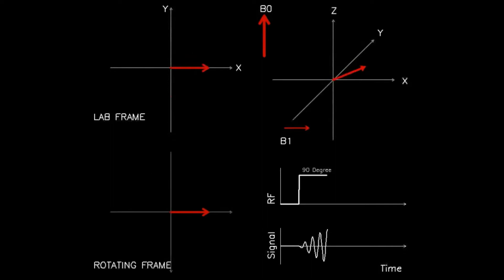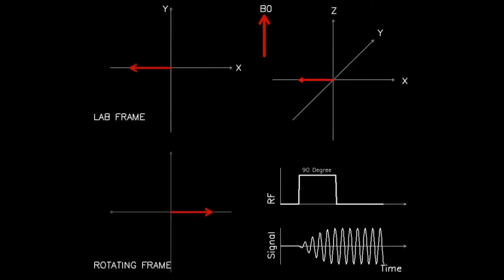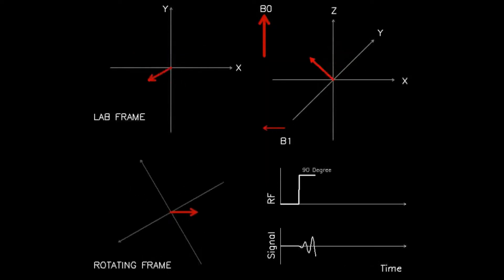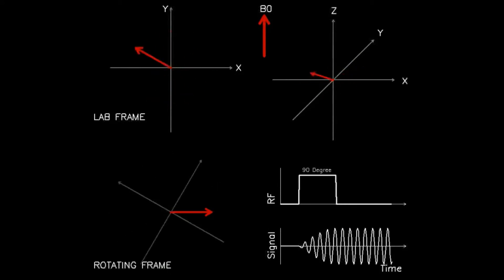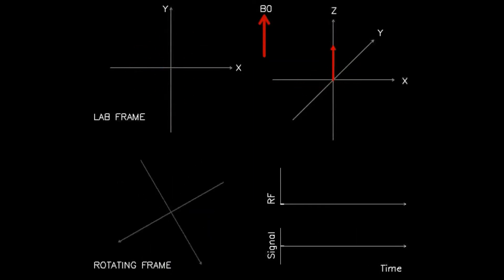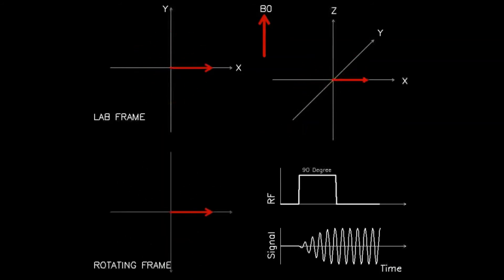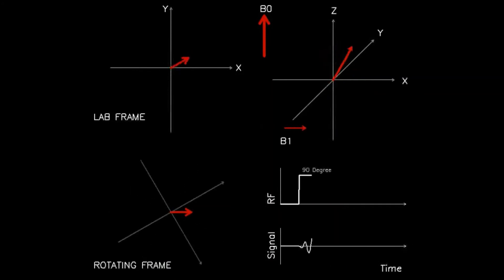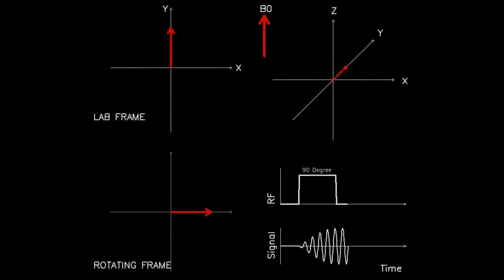MRI: Physics and Image Creation - Rotating Coordinate System (Part 5/18)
Part 5 of 18 - Description of the rotating coordinate system.